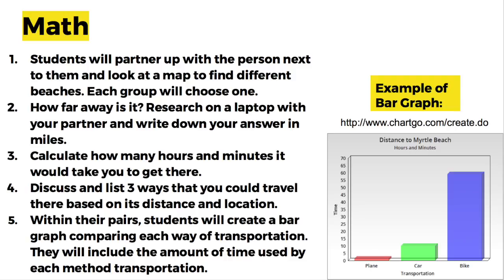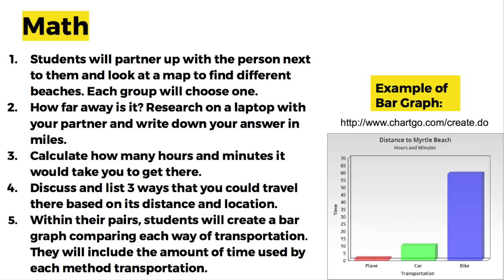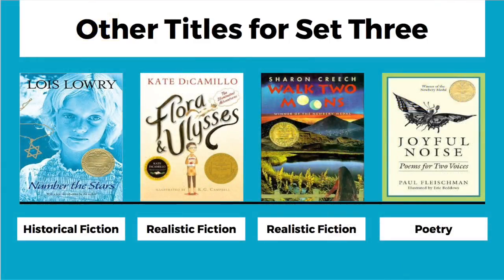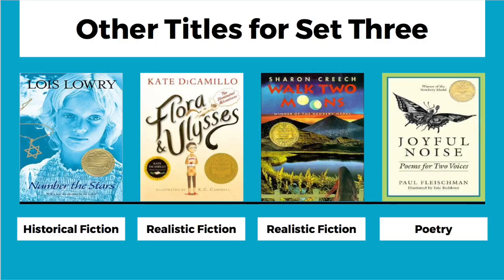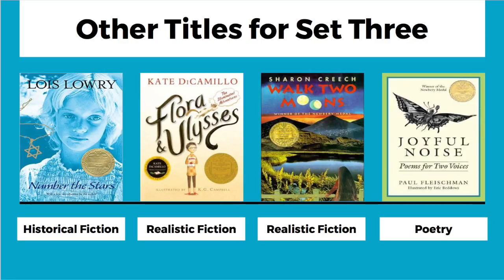Raegan's Book Critique #3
This is the third set of book critiques that I have created. I reviewed 5 books with various genres.